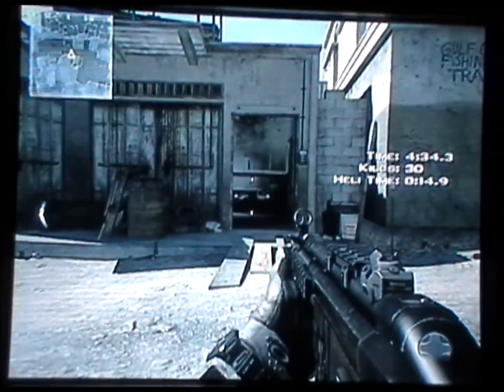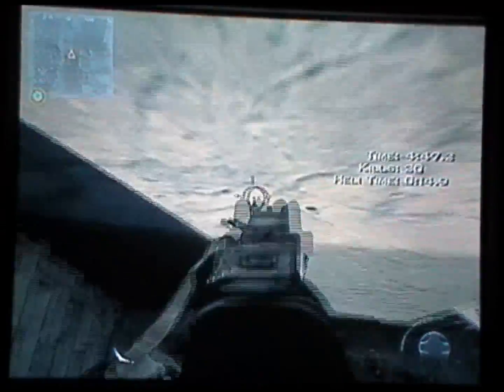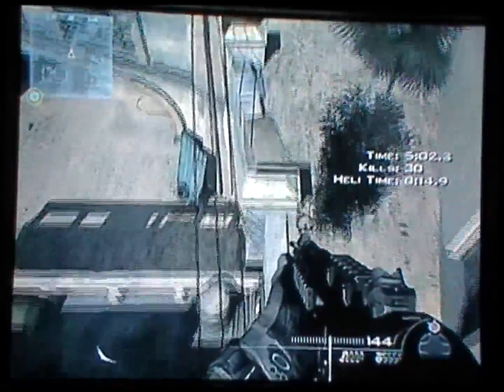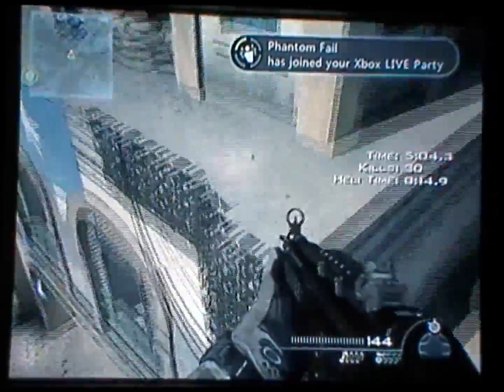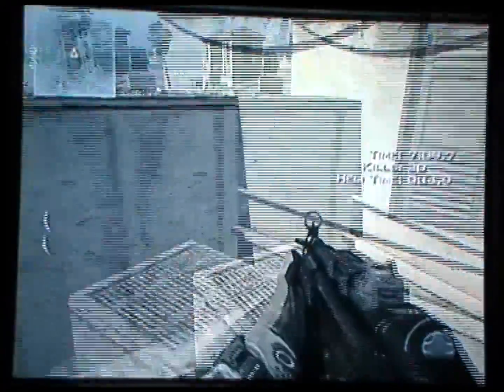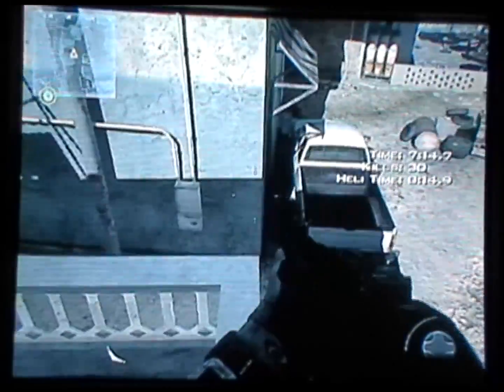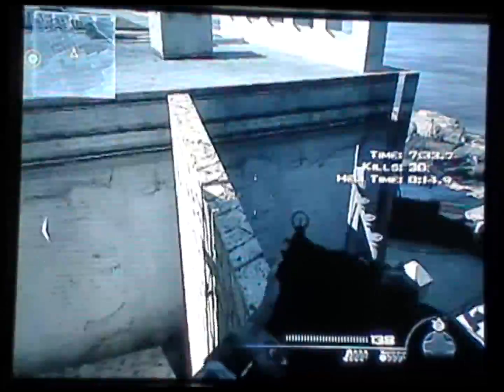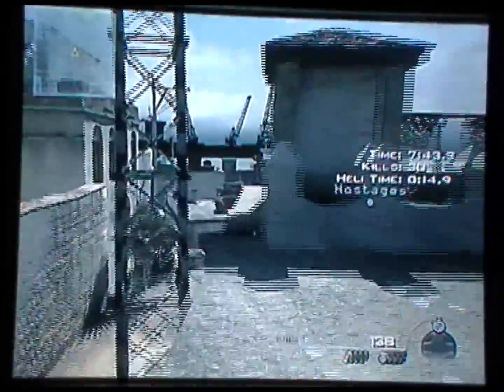MW3 Hit and Run NEW SPAWN ROOF GLITCH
Hit and Run spec ops mission in Call of Duty Modern Warfare 3. Call of Duty: Modern Warfare 3 is a franchise owned by Activision. I do not own this game.